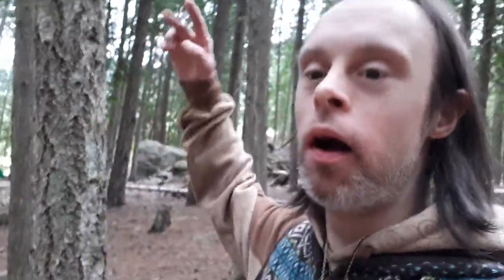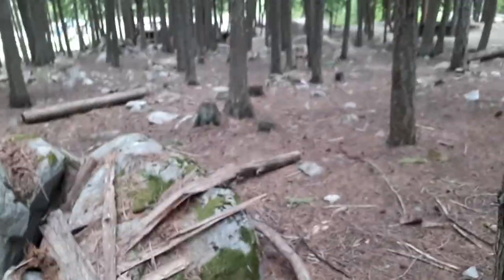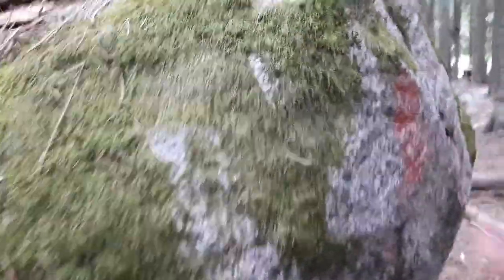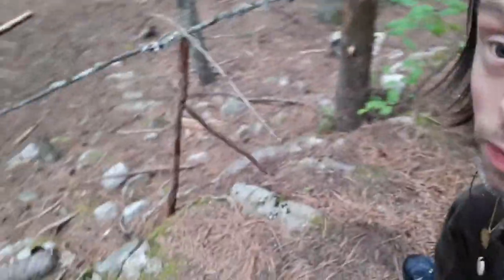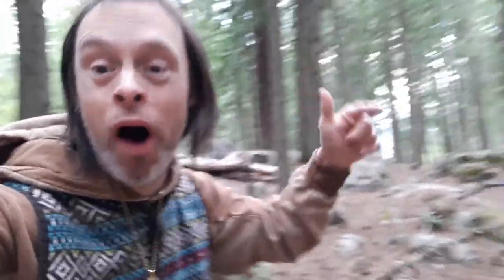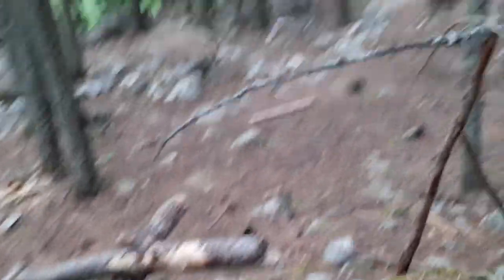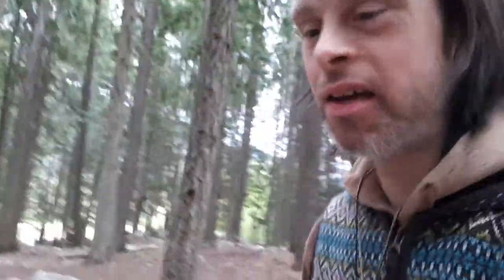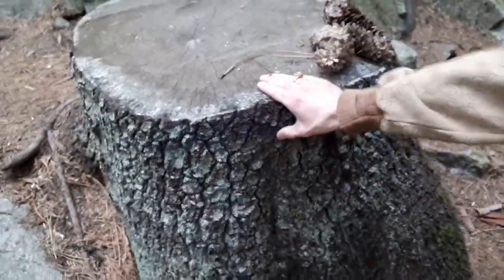After Meditating Nature Art#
Just wrapped up my meditating session in the woods after that got myself very artistic so took sticks branches and logs and made like a thrown here now i show you what i made enjoy